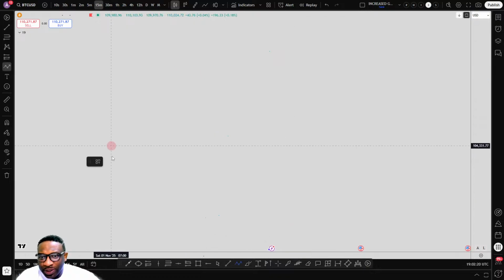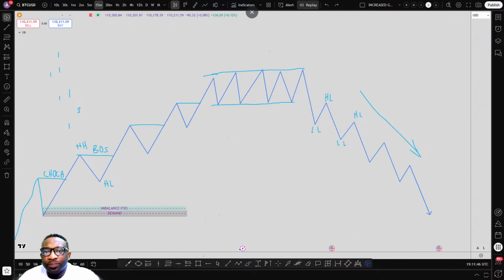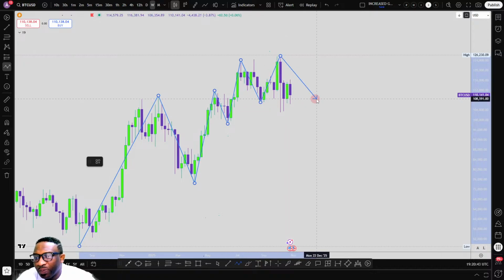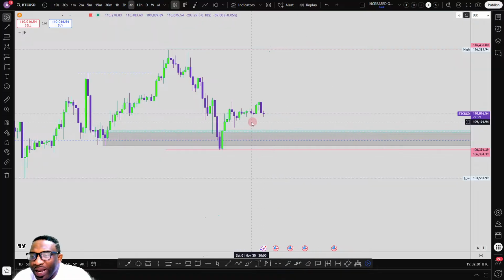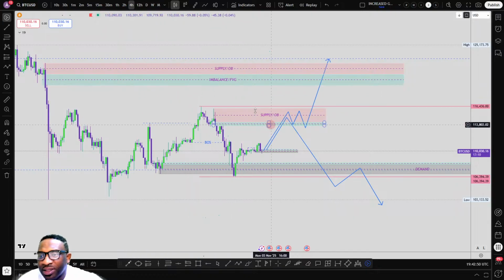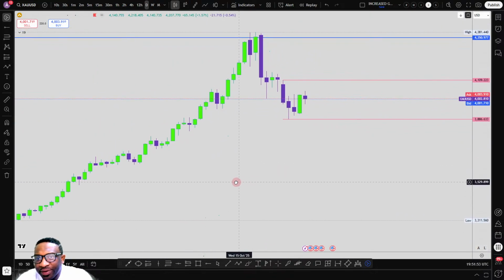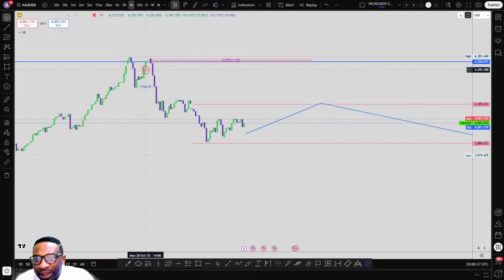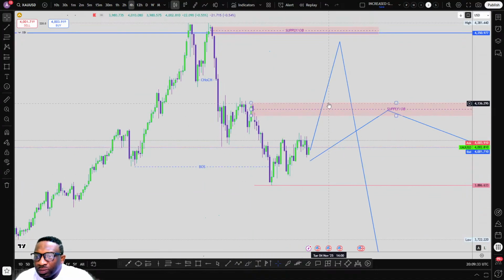Weekly Trading Digest 0021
A Top down analysis and identification of High Probability Potential Setups For The Week